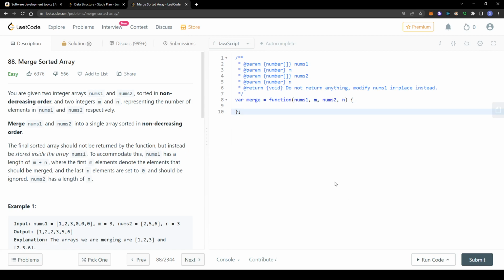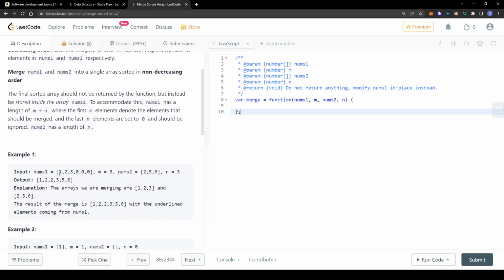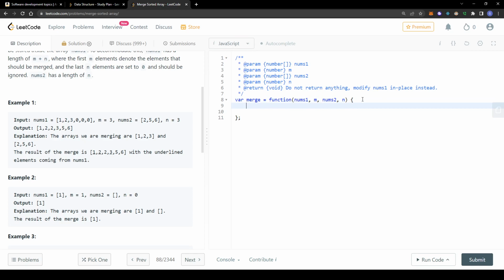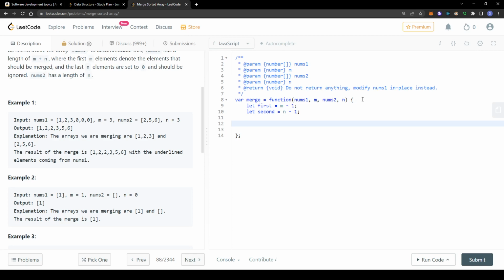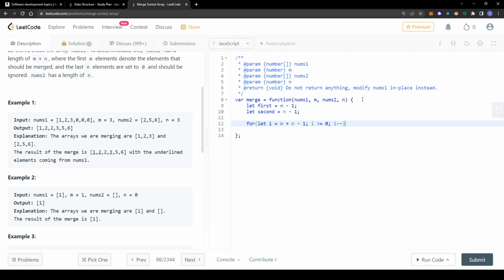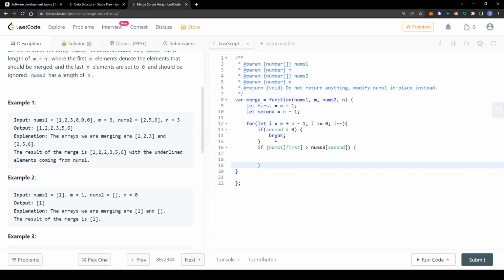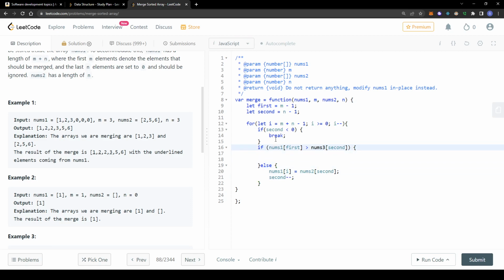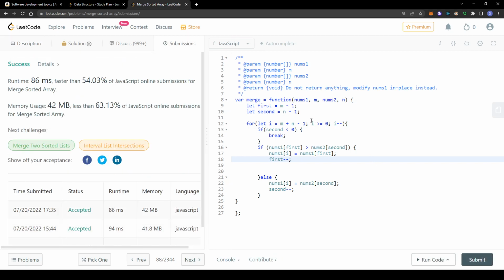88. Merge Sorted Array LeetCode (Amazon Interview) JavaScript